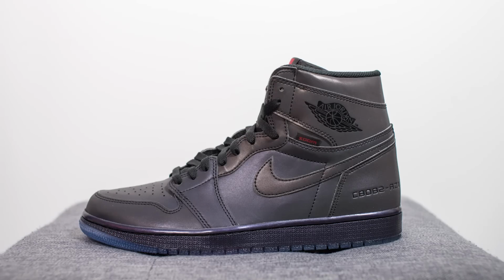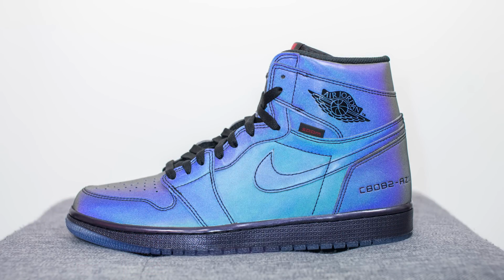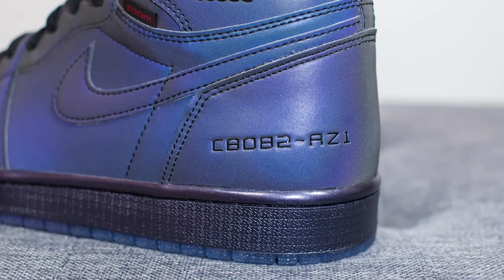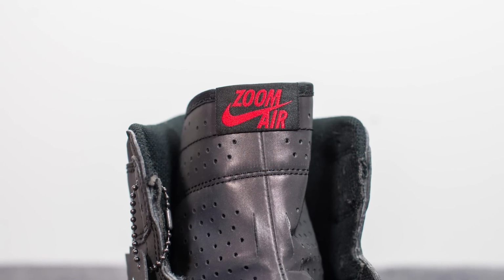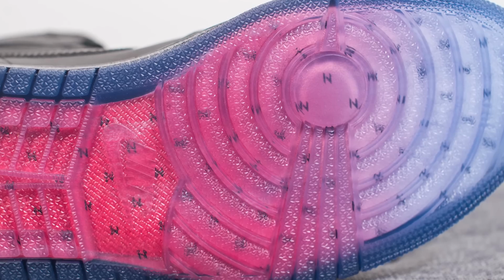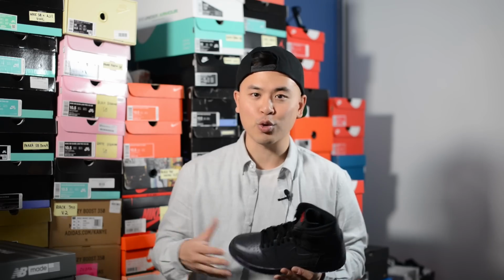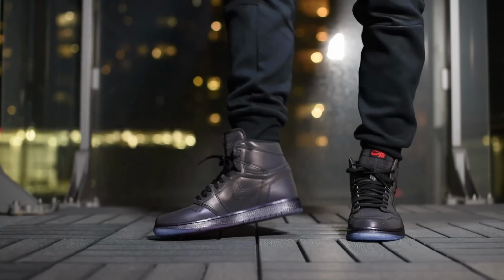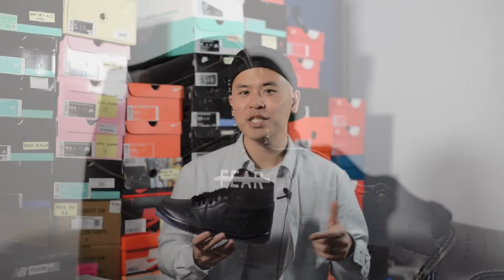Air Jordan 1 High Zoom "Fearless": Review & On-Feet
Rounding out the Fearless Ones collection, the Air Jordan 1 High Zoom replaces the traditional Air Max unit with full length Zoom Air! Not to be outdone, they also incorporate a fully reflective iridescent 3M upper, that will definitely turn heads when you rock these under bright lights. Check out my early review to learn more, and grab your pair this Saturday, December 7th!

Grab your pair in Canada this Saturday at Courtside Sneakers. and on Instagram at @crtsdsnkrs